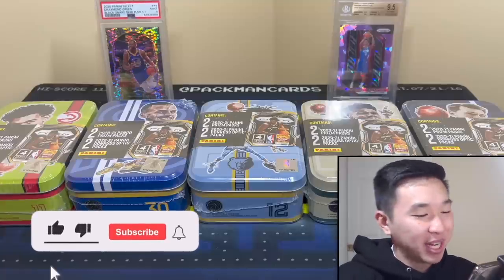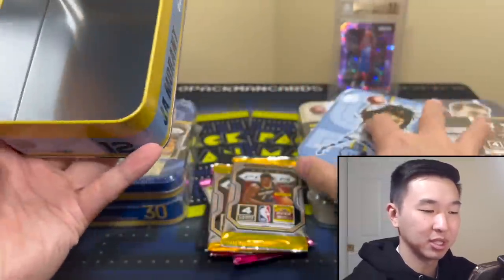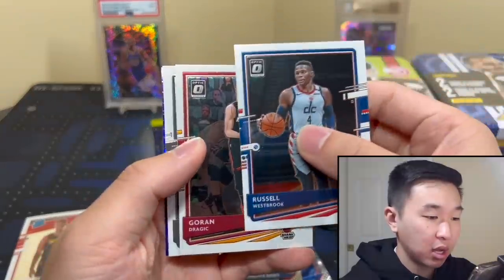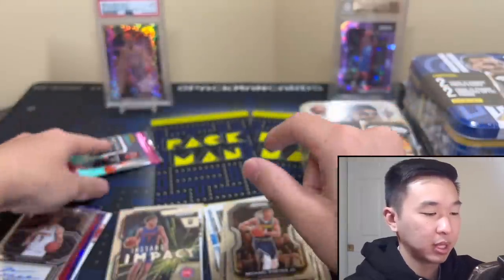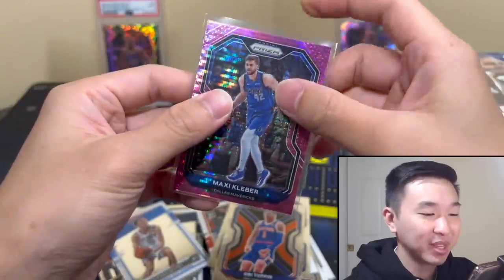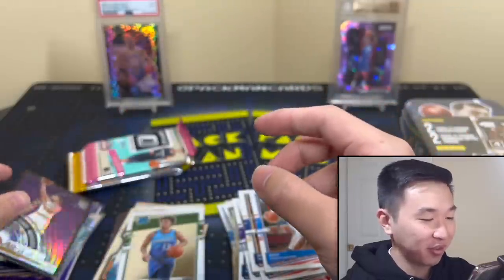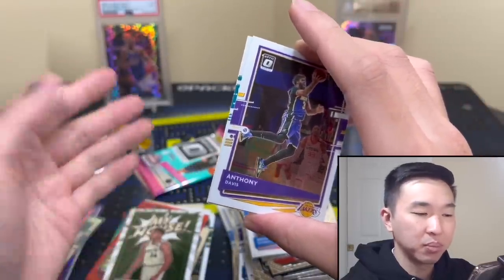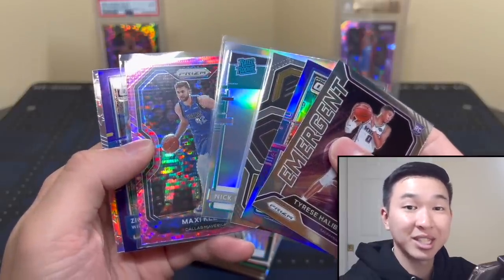Opening new basketball MYSTERY TINS from NBALAB & MJ Holding! 4 Panini NBA packs per tin!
I am opening five basketball mystery tins (2022) from MJ Holding & NBALAB for our next sports card pack break/product review! These tins originally sell at retailers (Meijers & Walmart) for around $25 and resell in the $30-35 range. Each collectible tin features a superstar NBA player (Ja, Giannis, Curry, Luka, and more) on the packaging and contains 4 total packs: 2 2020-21 Panini Prizm Basketball Retail Box packs and 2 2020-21 Panini Donruss Optic Basketball Retail Box packs. Look for 1/1 black parallels, Rated Rookie autographs, Pink Pulsar Prizms /42, Silver/Holo Prizms, LaMelo Ball rookies, Anthony Edwards rookies, and more! You can get these for yourself from Meijers, Walmart, and online retailers/sellers. Good luck if you try these for yourself!

Follow me on the free Whatnot app & bookmark my holiday stream!

I’ll have various football and basketball retail products, free giveaways, random NBA basketball trading card hobby pack openings, episodes of Packs In Paradise, 2022 Panini Gold Standard Football, 2022 Donruss Elite Football FOTL, 2022 Score Football, 2021 Select Football, 2021 Donruss Optic Football, 2022 Legacy Football, 2021 Eminence, 2022 Prizm Draft Picks FB, 2022-23 NBA Hoops, 2021-22 Prizm Basketball Retail, 21-22 Immaculate, 21-22 Flawless, 21-22 Spectra, 21-22 Black, 21-22 Select, 21-22 Mosaic, repack reviews, spending challenges at card shows, some big mail days, beginner collector tutorials/how-to's, sports card investors / investing content, and much more in the near future! I buy all my boxes from Panini Direct (their site & app), my LCS (local card shop), and online retailers/sellers.